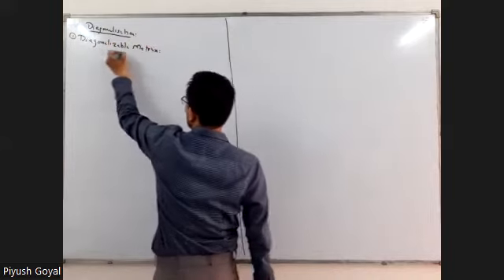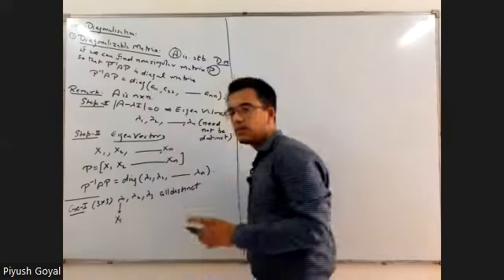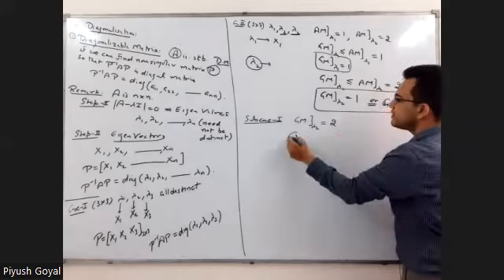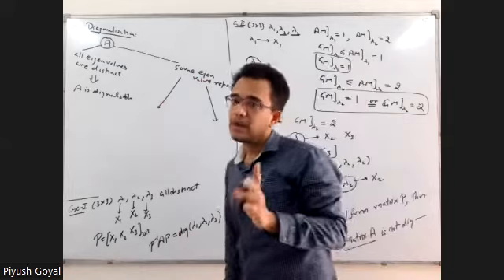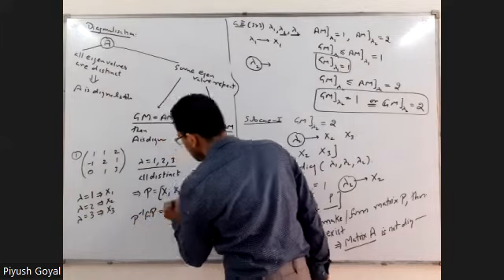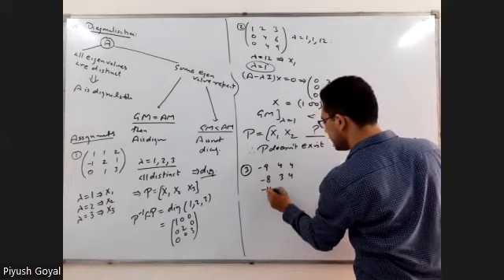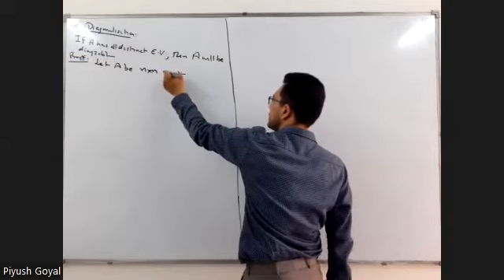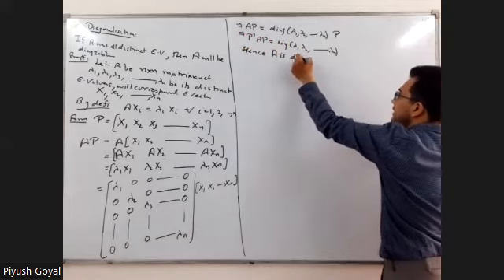DIAGONALIZABLE MATRICES LECTURE 4 LINEAR ALGEBRA UNIT 2 MSC PUCHD